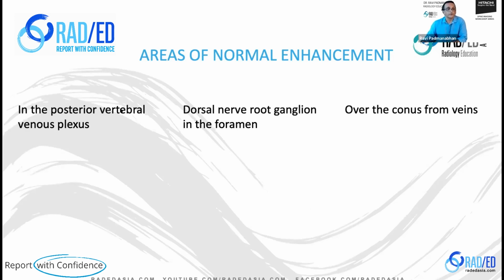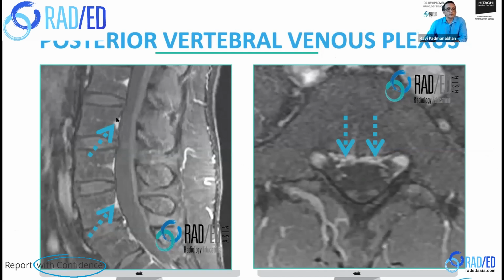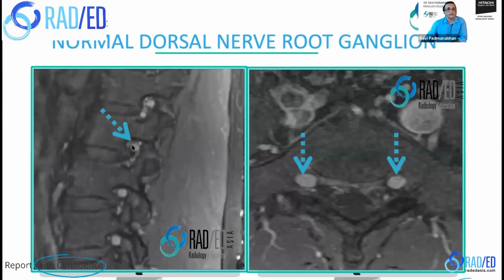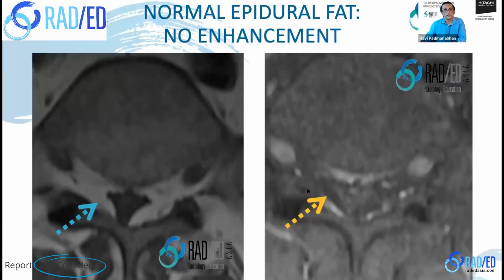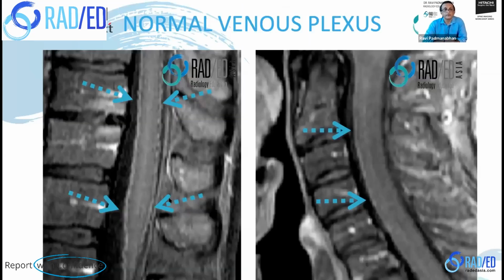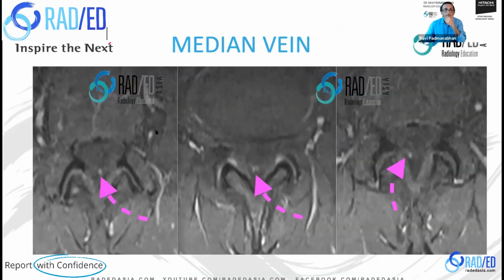MRI ARACHNOIDITIS WHAT TO LOOK FOR 2: NORMAL ENHANCEMENT PATTERNS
Knowing which structures normally enhance on contrast-enhanced lumbar spine MRI is essential before identifying pathological change. This video covers normal enhancement patterns as a baseline for interpreting arachnoiditis studies.

Key teaching points:
 • The posterior venous plexus in vertebral bodies produces a normal triangular central enhancement pattern.
 • Epidural veins enhance anteriorly and posteriorly; anterior enhancement is typically more prominent.
 • The dorsal root ganglion enhances normally - it lies outside the thecal sac within the foramen.
 • Anterior and posterior venous plexus over the conus & proximal cervical cord appear as non-nodular irregular lines; not seen in the thoracic cord.
 • A single midline vein tracking to the conus can enhance - follow it back before calling it nerve root enhancement.
 • Nerve roots should not enhance; the arachnoid and pia are avascular.

🚀 REPORT WITH CONFIDENCE
Confidently Assess and Report MSK & Spine MRI and Spine Pain Imaging with our Guided Imaging Fellowships.

This video is designed to help Radiologists, Pain Physicians, Physiatrists, Physiptherapists and Surgeons confidently issue accurate, trusted reports and assess scans for themselves prior to procedures.

⏱️ TIMESTAMPS
0:00 Introduction